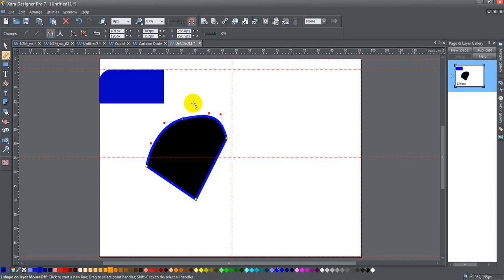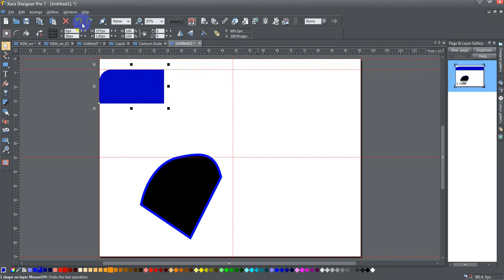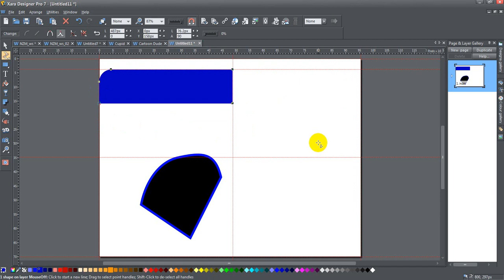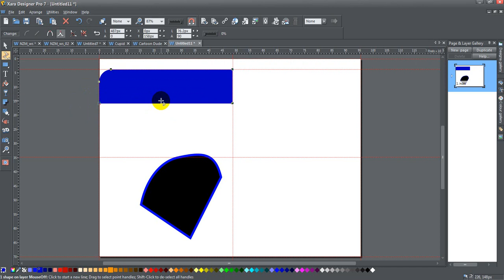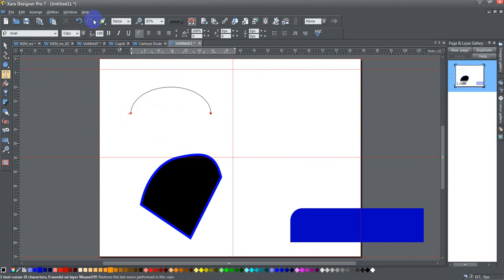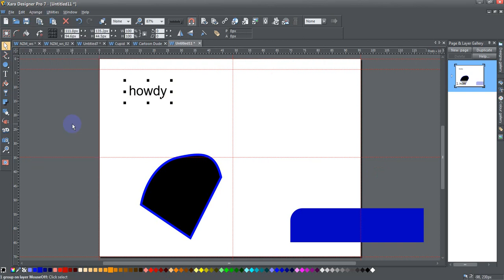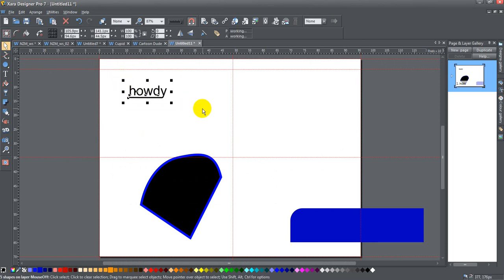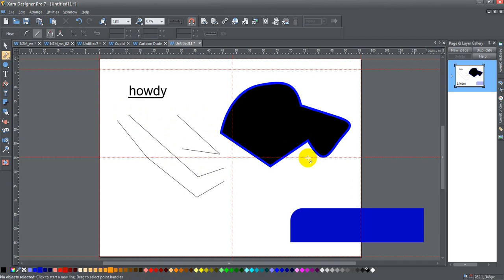Xara Shape Editor Part 3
Part 3 of the video tutorial, Things you may or may not know about the Shape Editor Tool.  In this tutorial, I talk about diferent things you can do with the shape editor tool.  I know that I haven't covered everything but the tutorial was getting too long anyway.